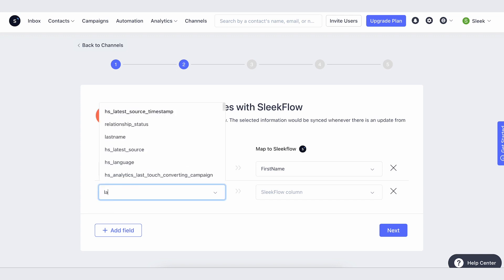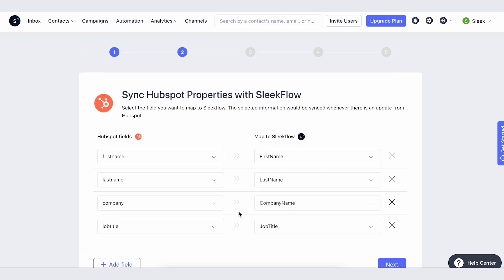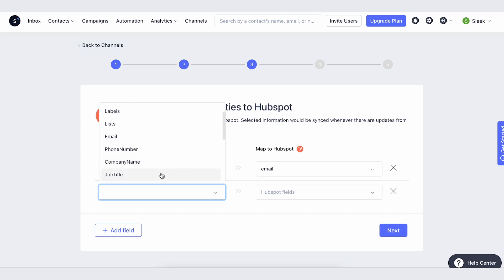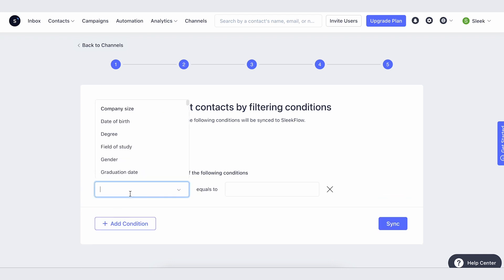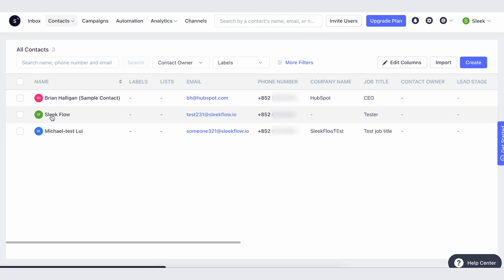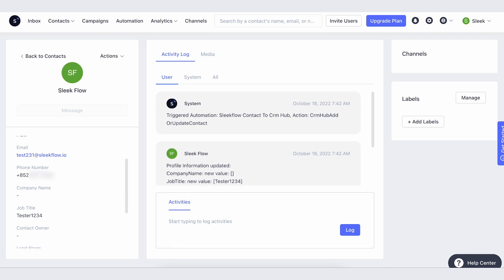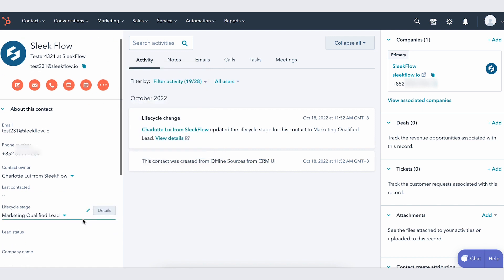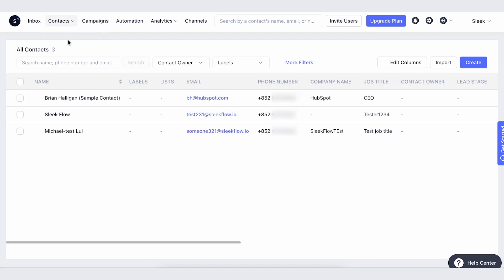How to sync HubSpot contacts on SleekFlow? | HubSpot integration | SleekFlow Tutorial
SleekFlow has rolled out the HubSpot integration for businesses to interact with existing, loyal customers through instant messaging apps. With a simple step, you can have your customer data on HubSpot and SleekFlow in sync within a few minutes. Soon, SleekFlow will also launch a series of tools that allow merchants to access conversations, workflow, and analytics on SleekFlow from HubSpot, ensuring that you can monitor each team’s progress, customer details, and insights easily before making the most appropriate decisions for your business.